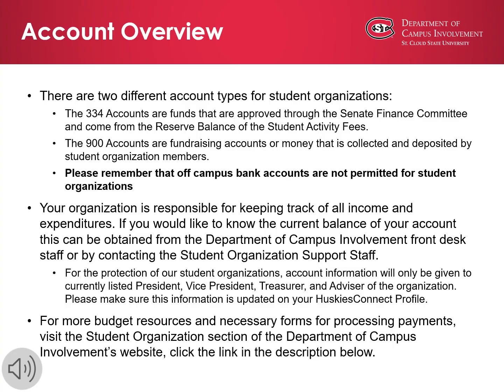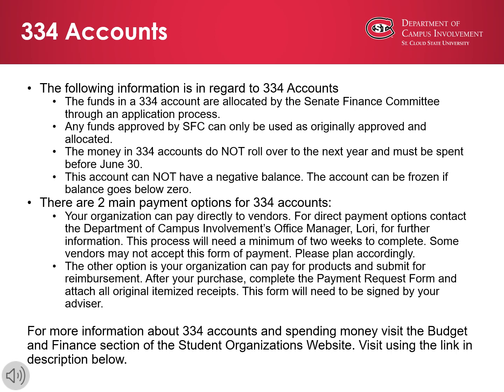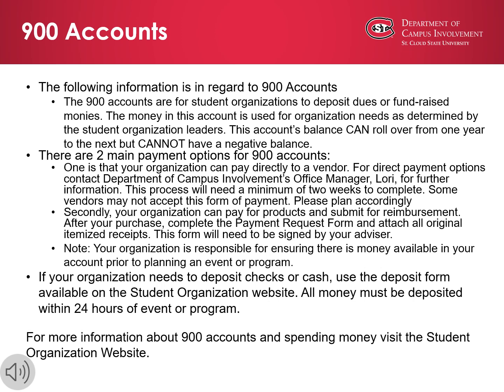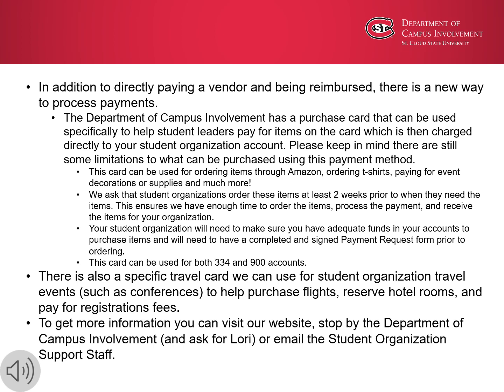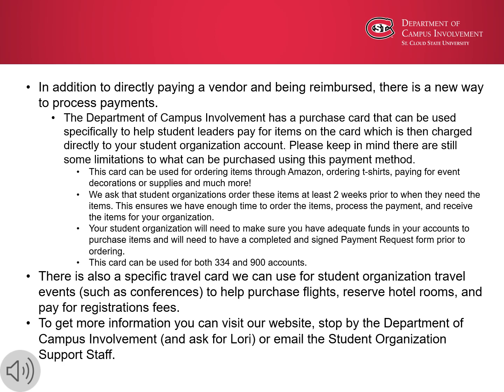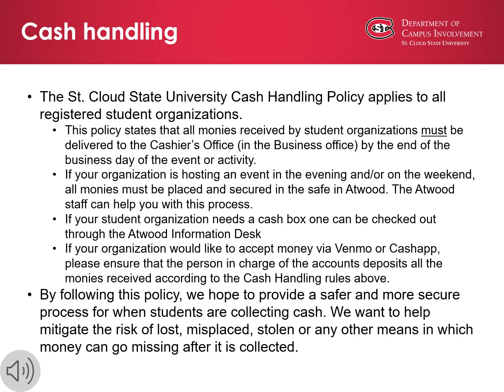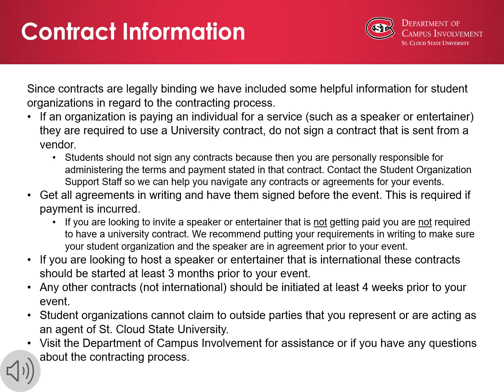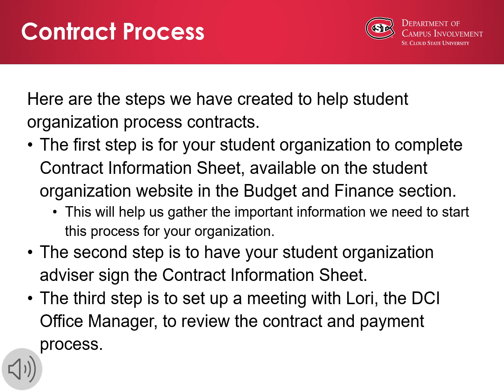Budget and Finance Video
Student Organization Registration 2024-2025